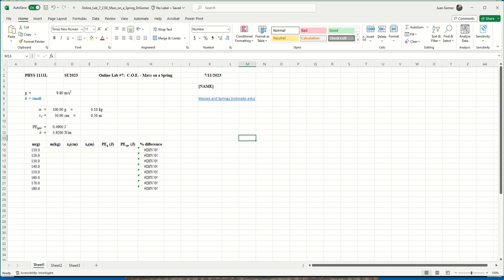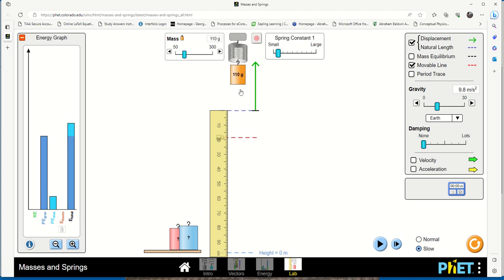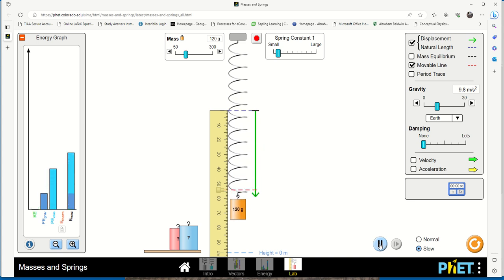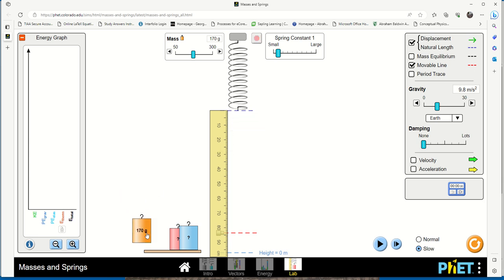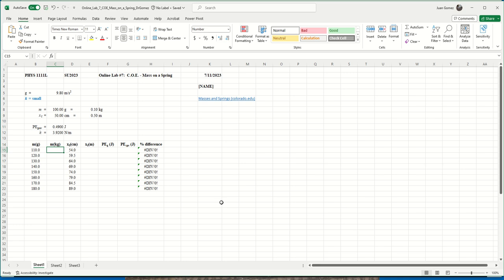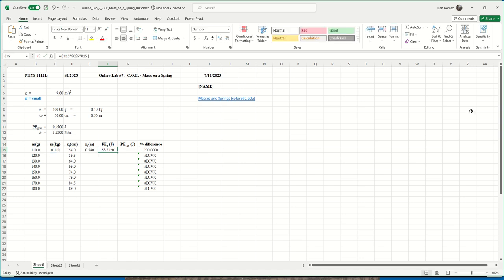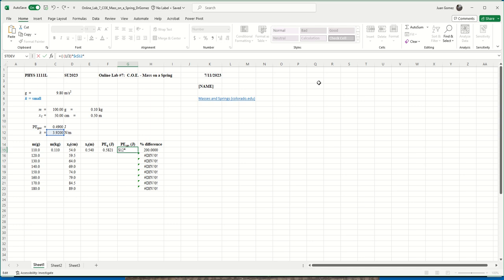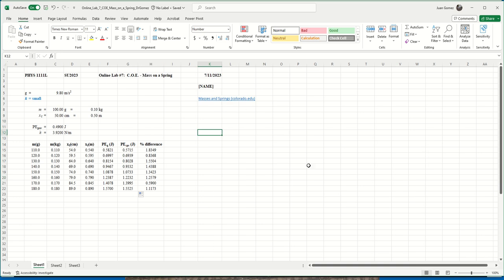Online Lab #7 instructions COE Mass on a Spring video2